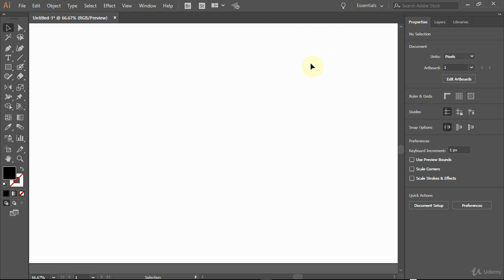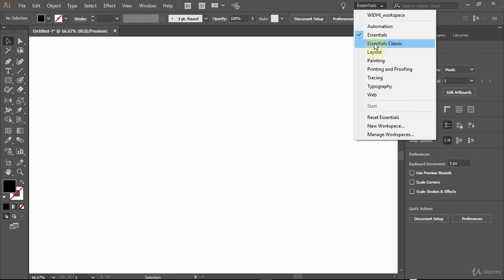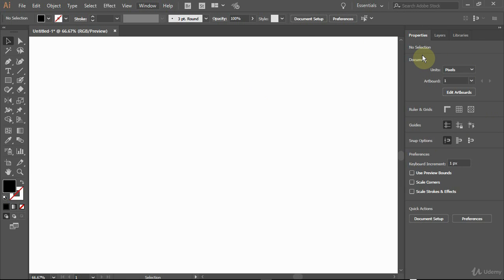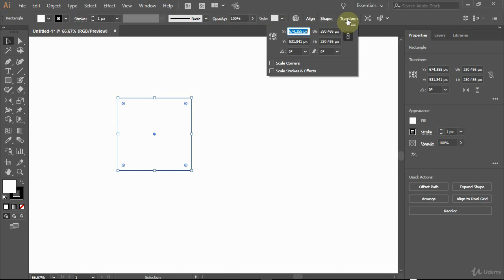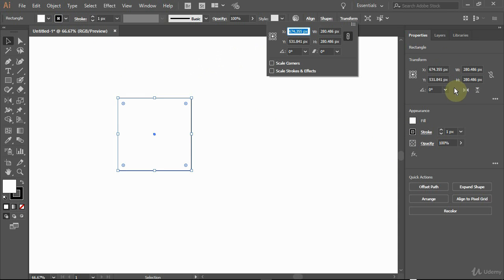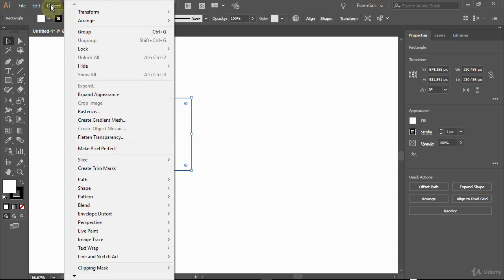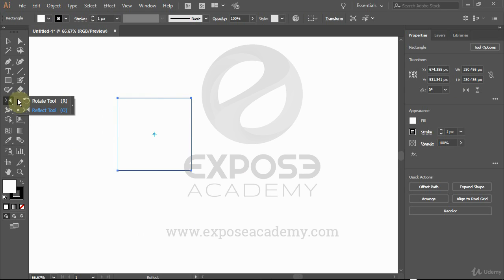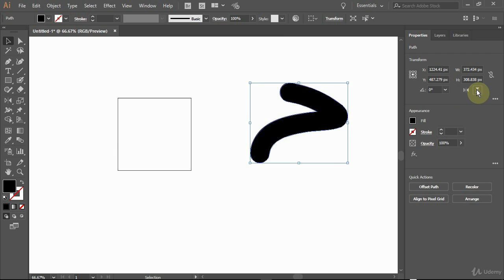Adobe Illustrator Advanced Vector Artwork 009 Adobe Illustrator CC E8 UI update